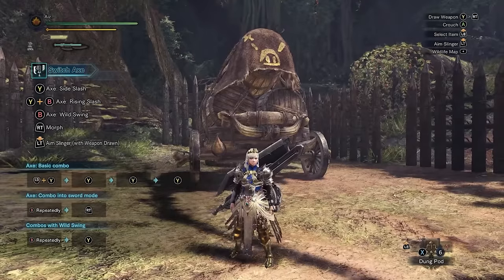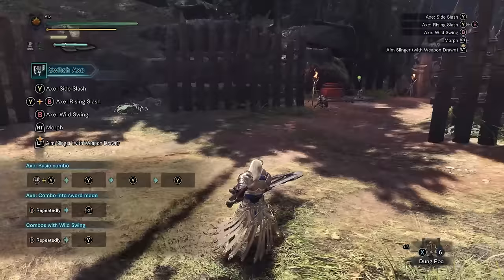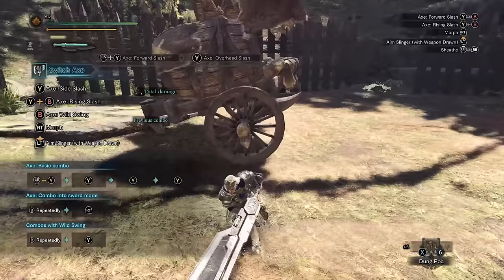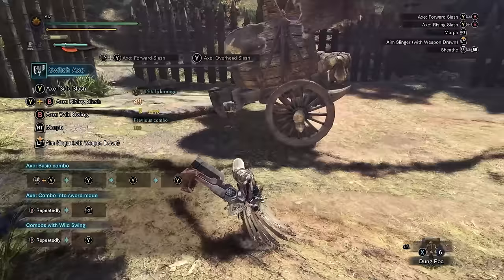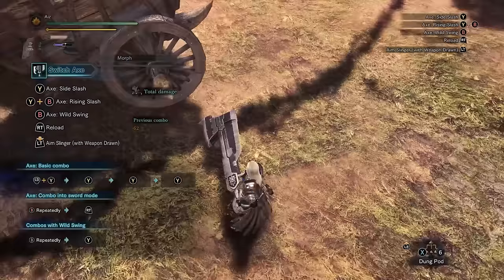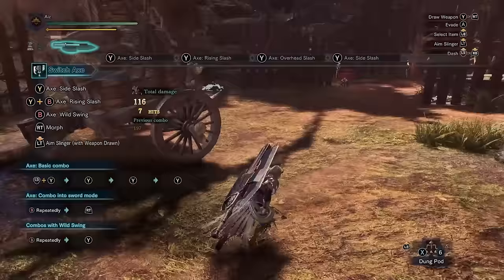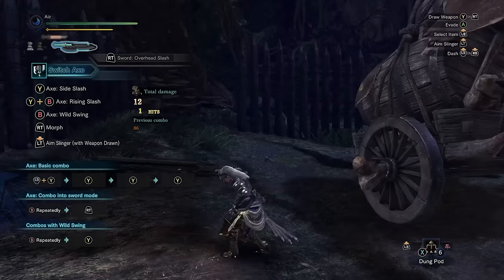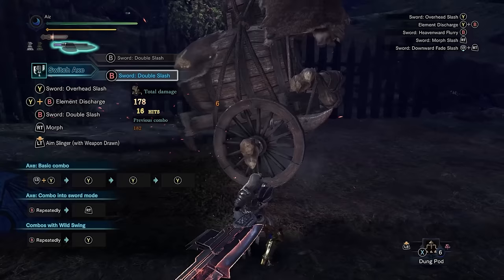How to be better than 95% of hunters at a NEW weapon in only 10 minutes